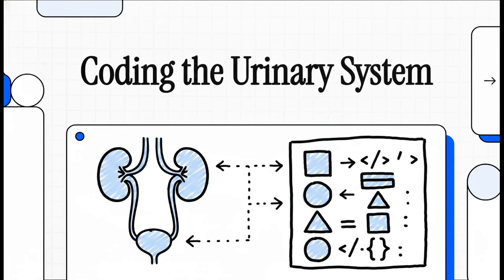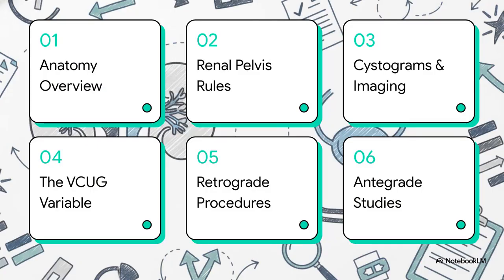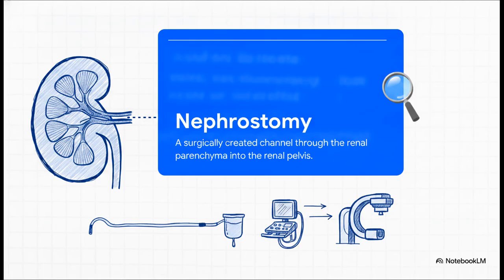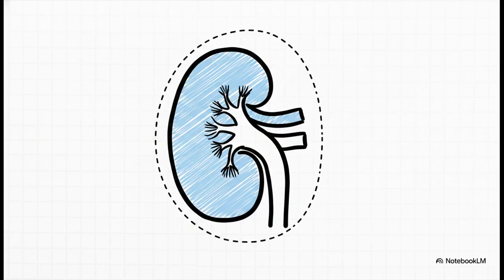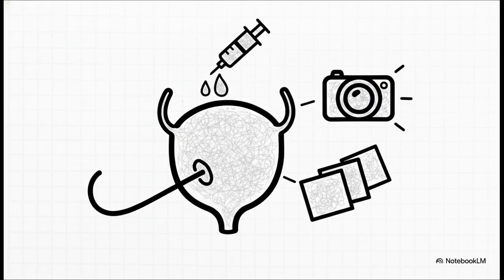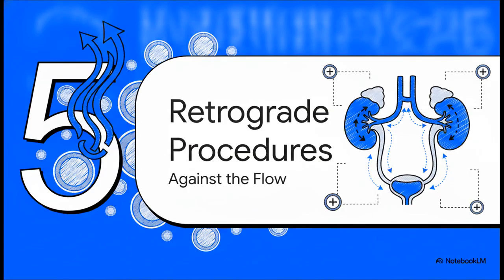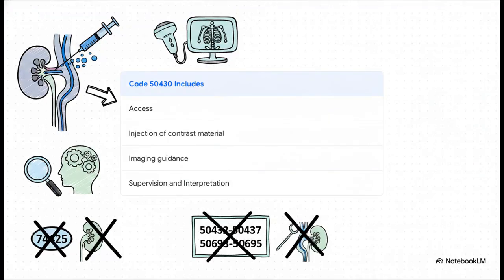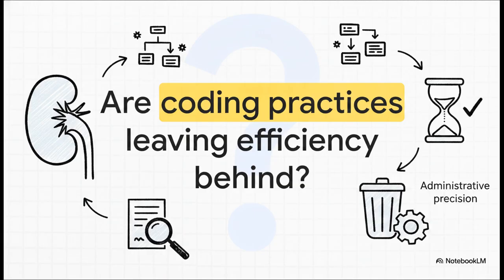STOP Miscoding Cystograms! CPT 51600, 74430, 74455 & 50430 Explained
2026 ICD-10-PCS Expert - (Spiral) by Optum

Confused about CPT codes for the urinary system? In this video, we break down nephrostomy, percutaneous nephrostomy, cystography, and voiding cystourethrogram (VCUG) coding — step by step, using real CPT code examples every medical coder needs to know.

🩺 What you'll learn:
✅ The difference between 74430 vs 74455 (and when to use each)
✅ How to code retrograde urethrocystography (51610 + 74450)
✅ CPT 50430 explained: antegrade nephrostogram/ureterogram, new access
✅ The #1 bundling mistake coders make with catheterization codes 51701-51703
✅ Why the renal pelvis + ureter count as ONE unit for coding (and when to use modifier 50)

Whether you're studying for your CPC exam, working in interventional radiology coding, or brushing up on GU/urology billing, this video will help you code urinary system procedures accurately and avoid costly claim denials.

👉 Got a coding question? Drop it in the comments — we might cover it in a future video!